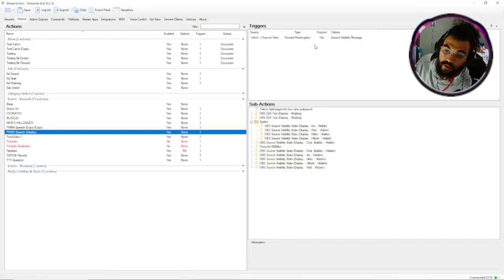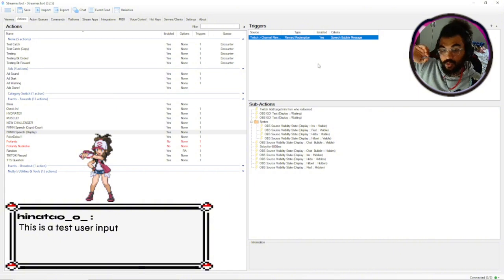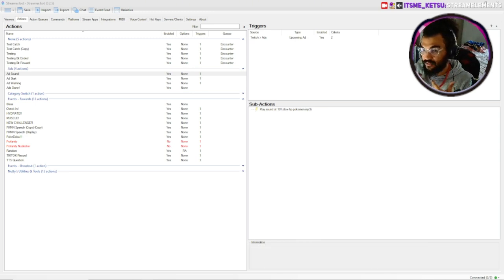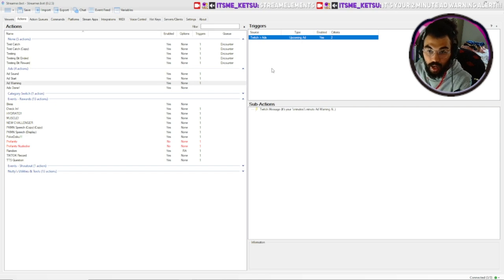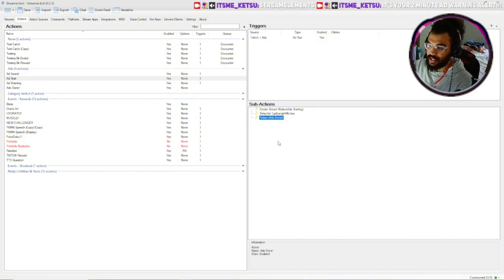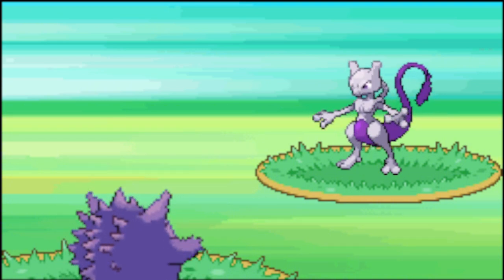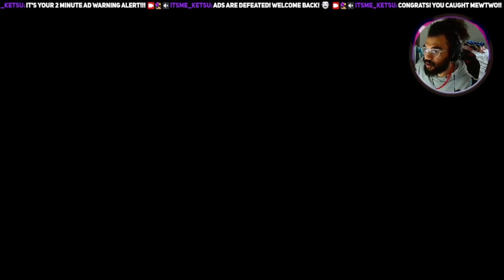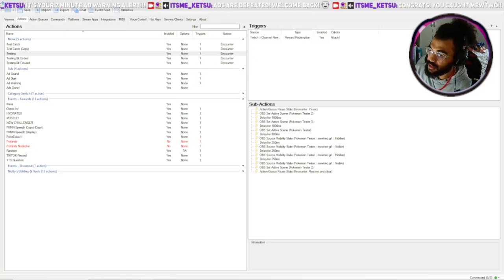Custom StreamerBot Rewards to INSPIRE YOU!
Discover the ultimate StreamerBot ideas to boost your streaming experience!

In this video, we'll dive into the most creative and innovative ways to use StreamerBot, taking your live streams to the next level.

From automating tasks to enhancing viewer engagement, get ready to unleash the full potential of StreamerBot and take your streaming game to new heights.

Whether you're a seasoned streamer or just starting out, these inspiring Pokemon themed ideas will help you grow your audience, increase interaction, and make your streams more enjoyable.

So, what are you waiting for? Get inspired and take your streaming to the next level with these amazing StreamerBot ideas!